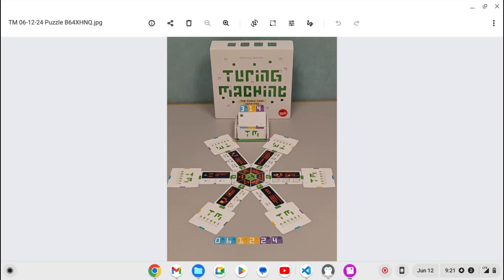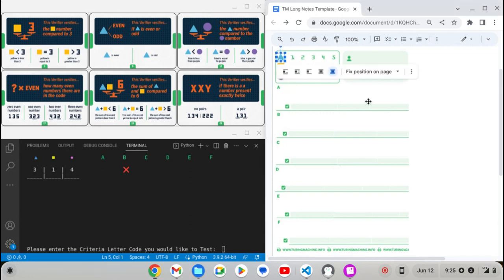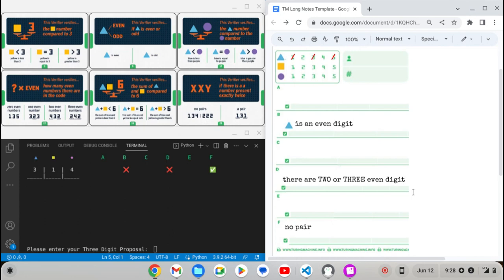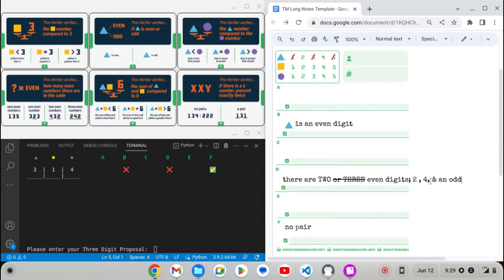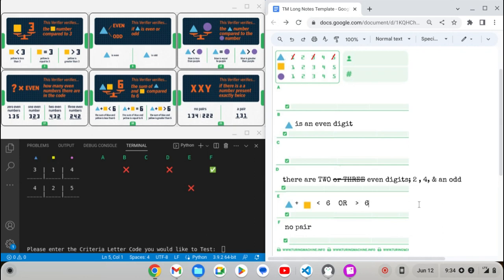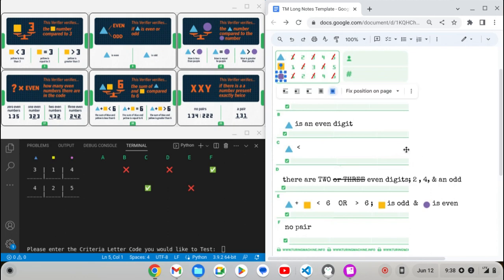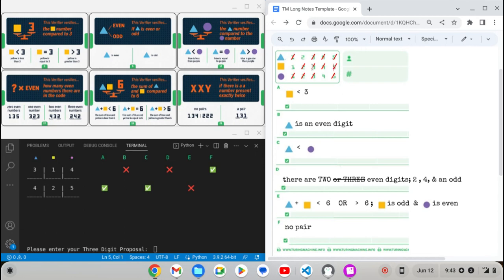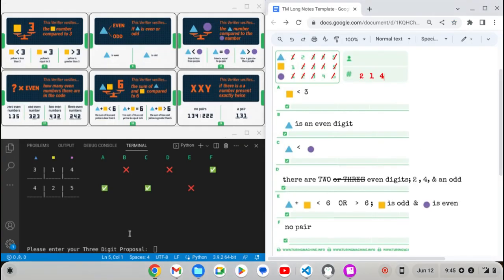Daily Turing Machine Puzzle on 12 June 2024 - Puzzle Id: B64XHNQ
00:00 Let's Begin
00:48 Review the Criteria Cards
02:45 Begin the 1st Proposal (it's always 314)
06:00 a-ha moment 1
08:40 Thinking through to construct 2nd Proposal
11:40 Begin 2nd Proposal
13:02 a-ha moment 2
21:20 Verify Solution
22:30 Did we beat the Turing Machine?